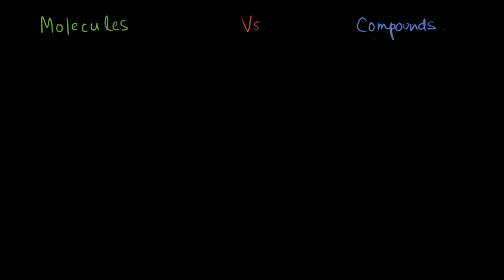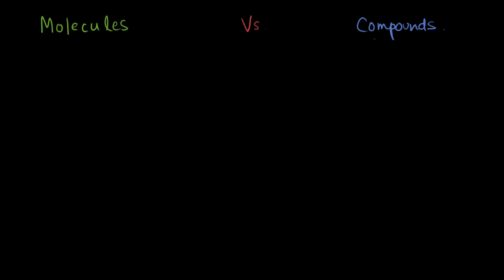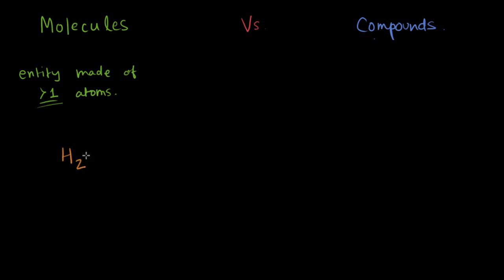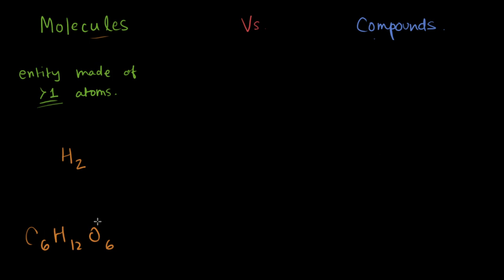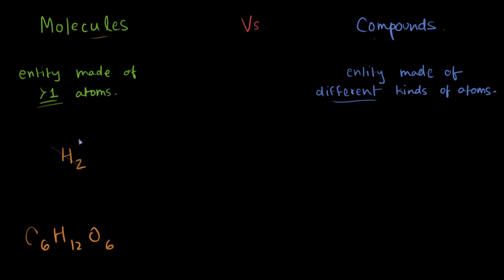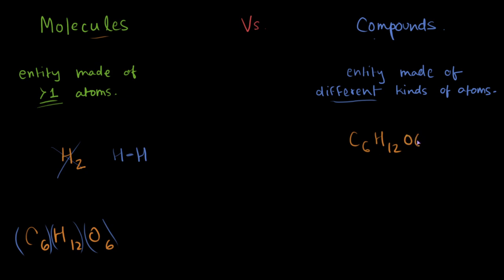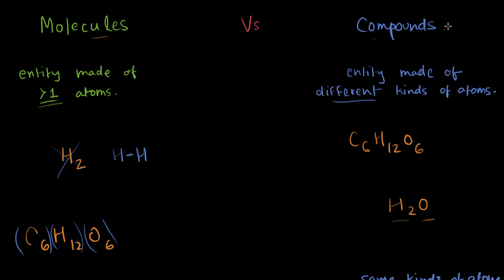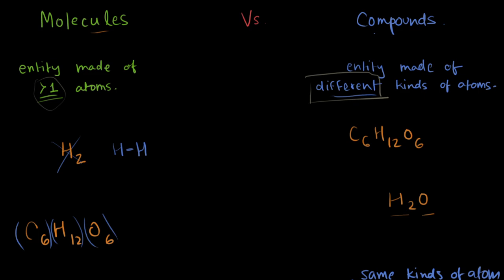molecules vs compounds | explanatory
here i talk about the difference between a molecule and a compound, and if there is a relation between them. i also talk about the "naming" of type of molecules with same kinds of atoms, based on the no. of atoms.